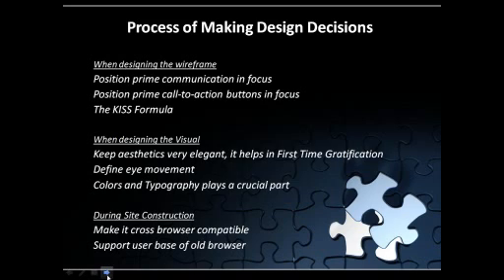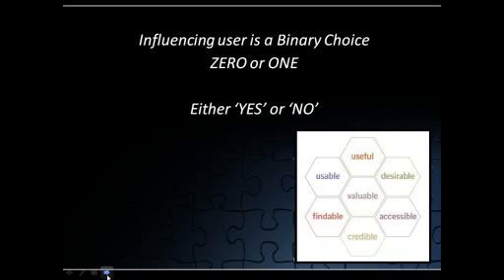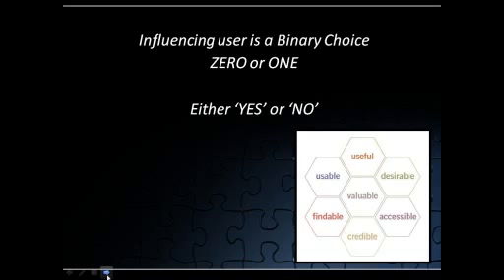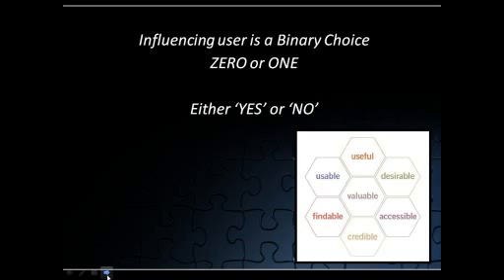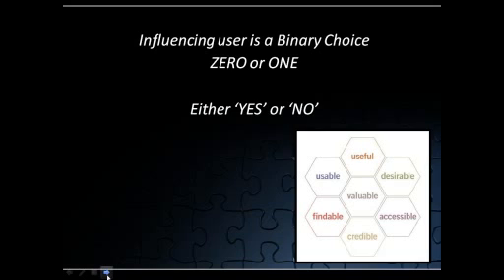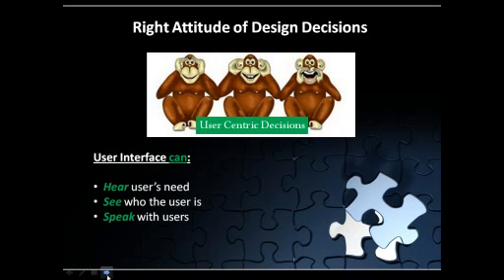Explain some of the Design making decisions